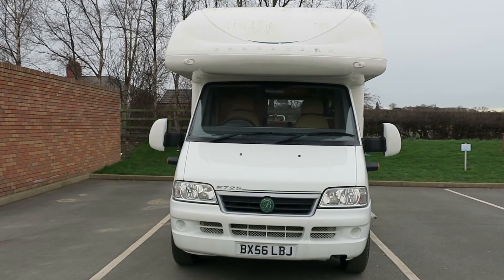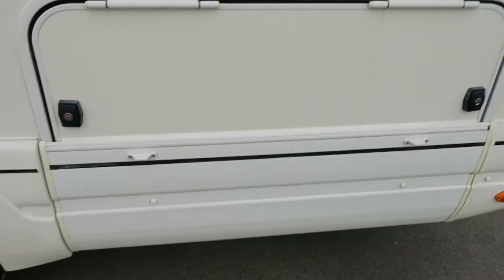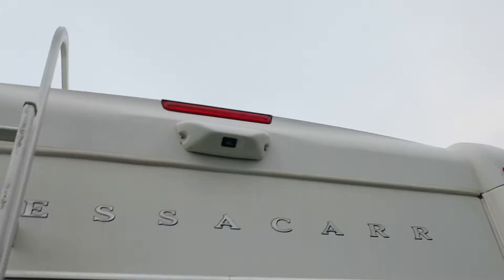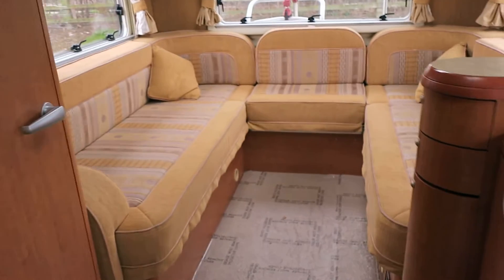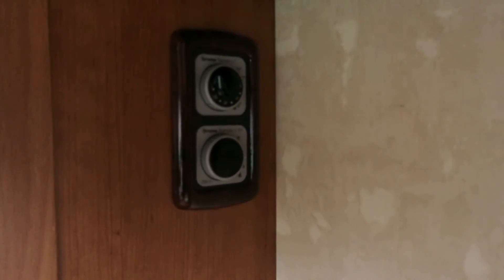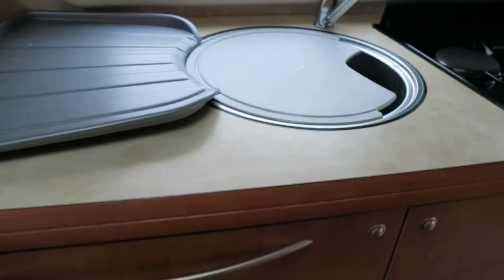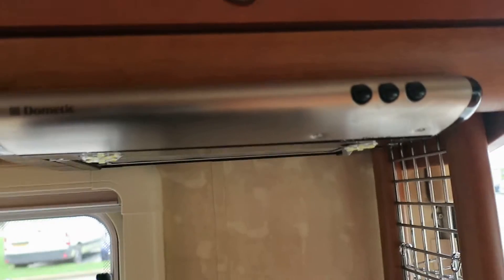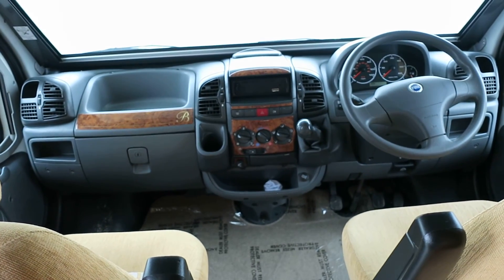Bessacarr E725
Description